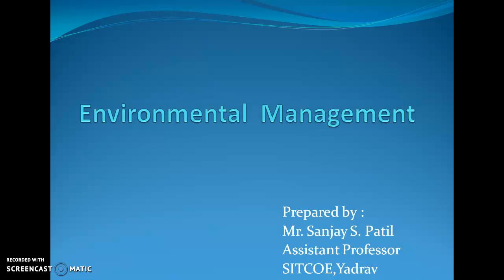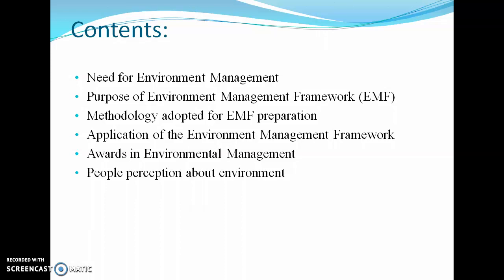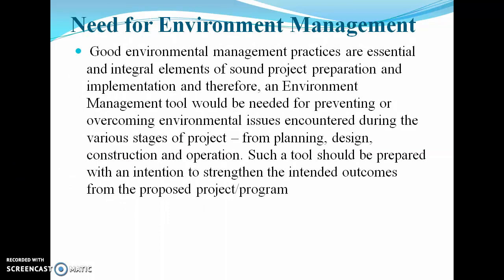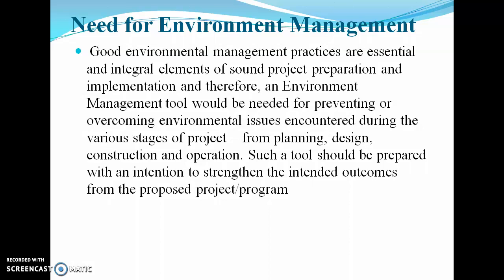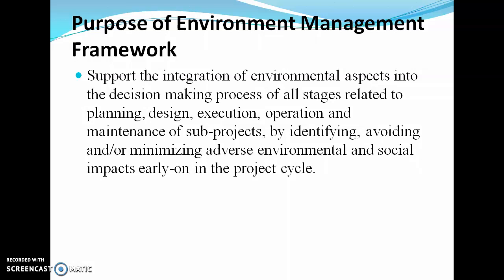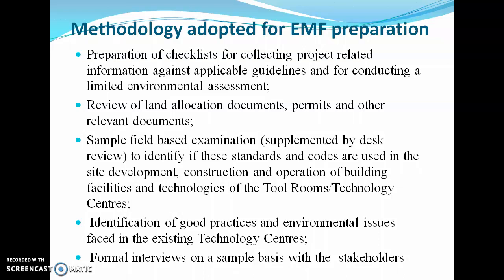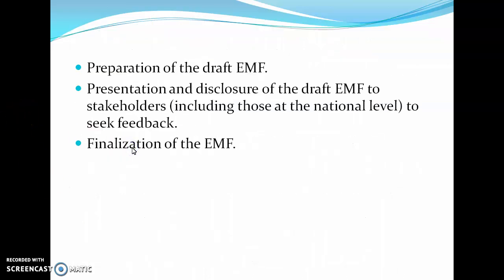Environmental Management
Sustainable Developement:Mr.Sanjay S.Patil
contents: Need for Environment Management
Purpose of Environment Management Framework
Methodology adopted for EMF preparation
Application of the Environment Management Framework
Awards in Environmental Management
People perception about environment